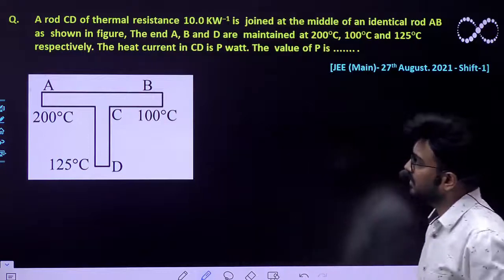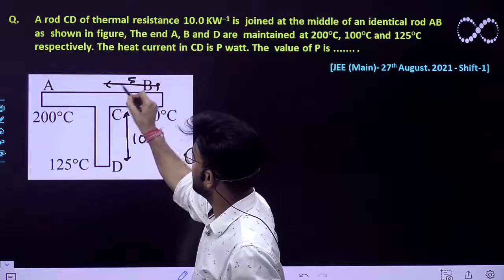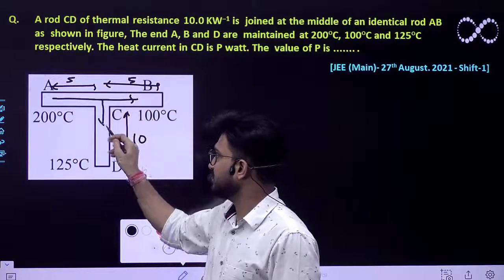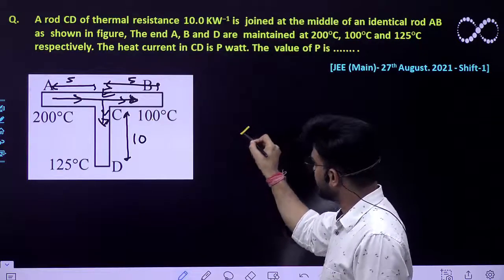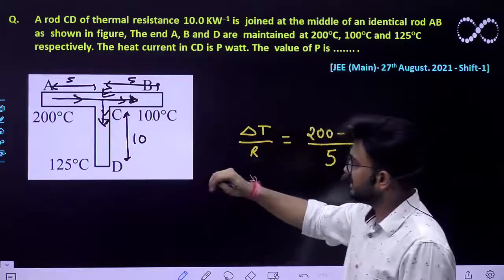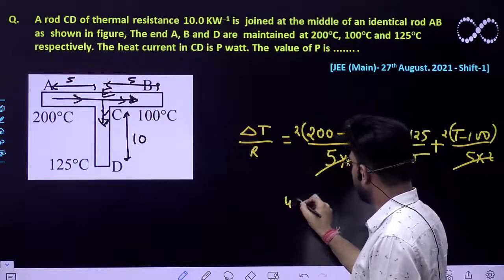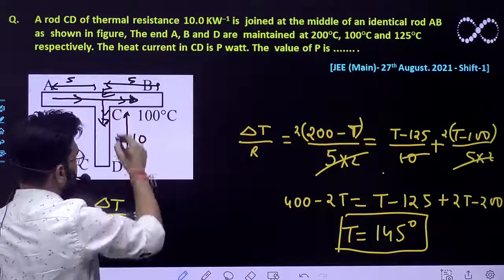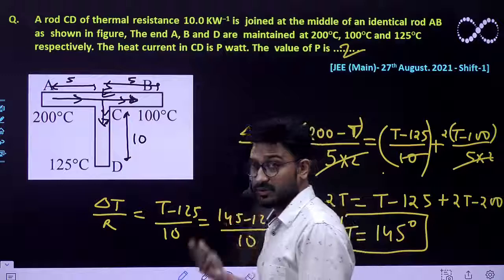A rod CD of thermal resistance 10.0 KW–1 is : Heat current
A rod CD of thermal resistance 10.0 KW–1 is joined at the middle of an identical rod AB as shown in figure, The end A, B and D are maintained at 200°C, 100°C and 125°C respectively. The heat current in CD is P watt. The value of P is .